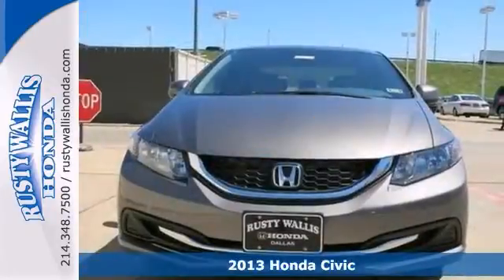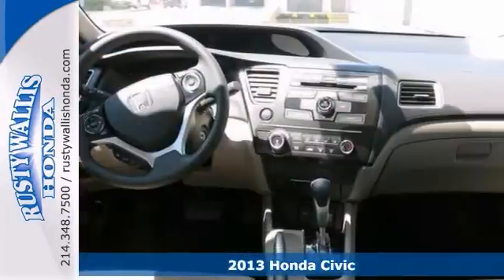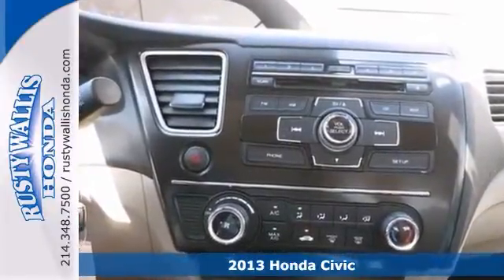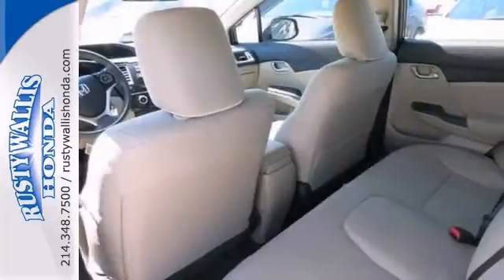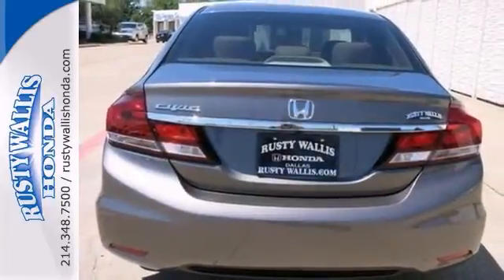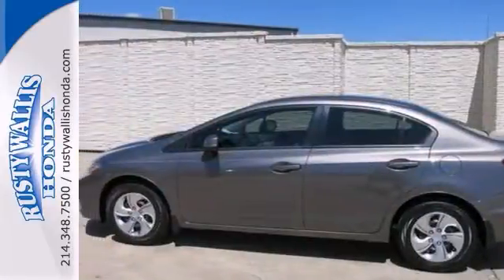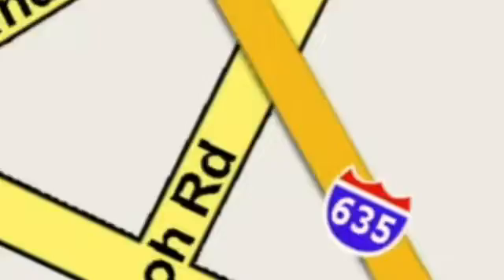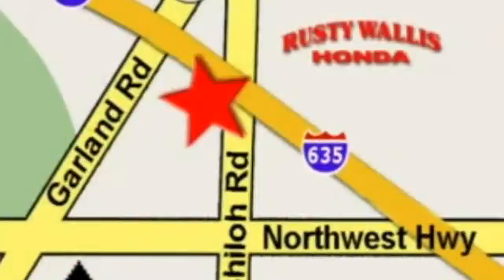2013 Honda Civic Dallas TX Fort Worth, TX #131830 - SOLD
Year: 2013
Make: Honda
Model: Civic
Trim: 5 Speed Automatic
Engine: 4 Cylinder
Transmission: 5 Speed Automatic
Color: Polished Metal Metallic
Interior: Ivory
Stock #: 131830
Ivory. My! My! My! What a deal! Yes! Yes! Yes! Welcome to Rusty Wallis Honda, family owned and operated for over 45 years. This is the vehicle for you if you're looking to get great gas mileage on your way to work! Cute Vehicle need a good home. Very well mannered and rarely requires feeding! :) 8 Time Presidents Award winner,the most of any Metroplex Honda dealer.Customer service,integrity and character is where we proudly hang our hat. Stop in and give us the chance to impress. Remember, Every Honda purchased at Rusty Wallis Honda comes with a maintenance program that includes your first two oil changes free!

Address:
12277 Shiloh Road